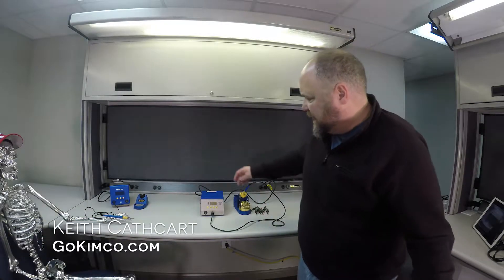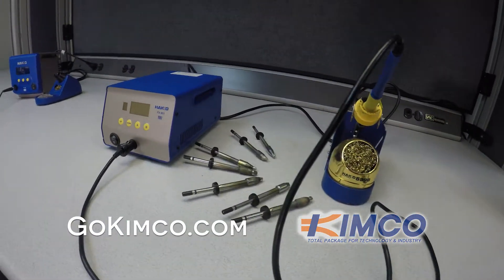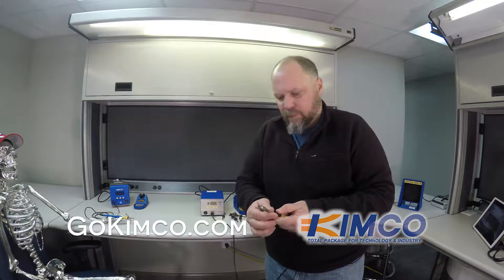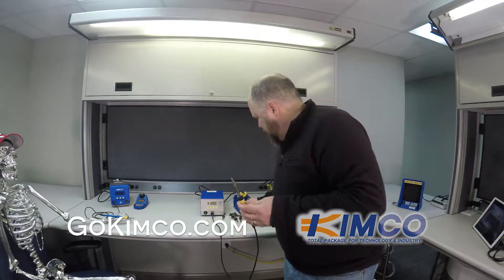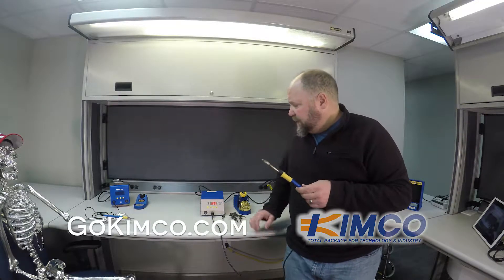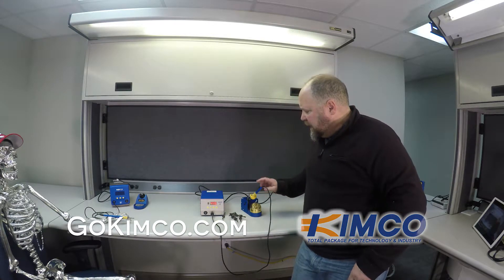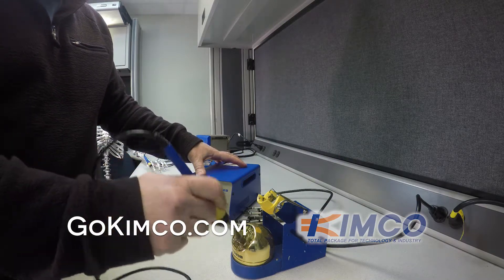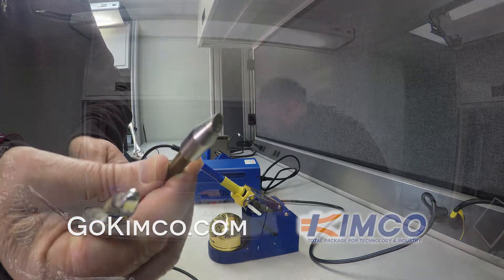Hakko FX-801 Ultra Heavy Duty Soldering Station Features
HAKKO FX-801 SOLDERING STATION FEATURES
Overview of the features and functions of the Hakko Ultra Heavy Duty FX801 soldering station from GoKimco.com .  Hakko’s FX-801 is the ideal soldering station for extremely large mass components, such as high current inductor coils, heat sinks, large transformers, shields, and other difficult solder applications.  The type of applications where there is a significant amount of thermal inertia that must be overcome, enabling you to solder some of the most challenging solder joints.